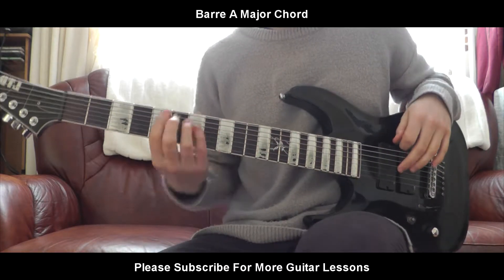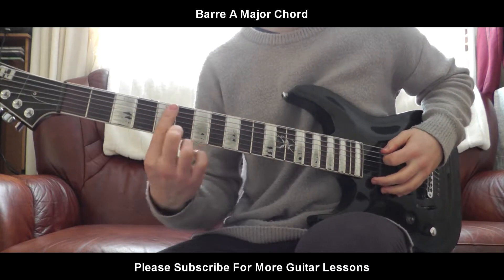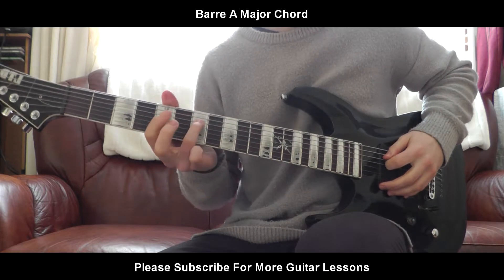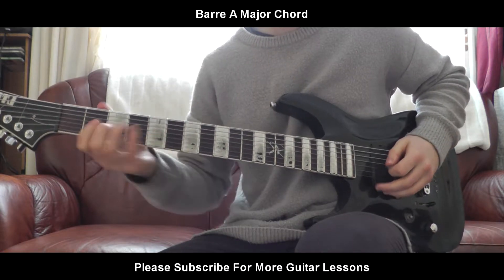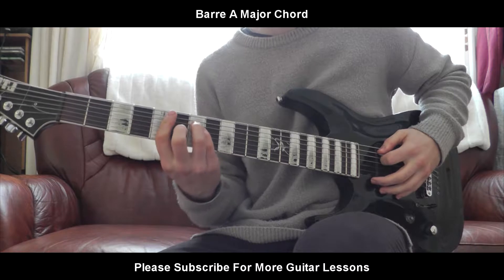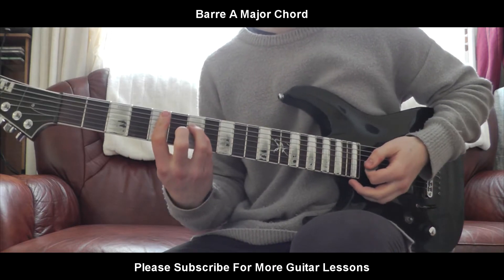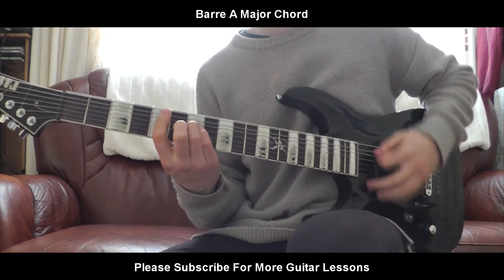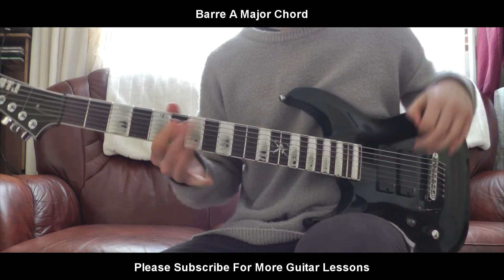Barre A Major Chord *LEFT HANDED* Guitar Lesson!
My Amps:
Roland Cube
VOX AC30

My Guitars:
Jackson JS Series
Epiphone Casino
Yamaha C40II Classical Guitar

My Strings:
Ernie Ball 8 Gauge
Ernie Ball 7 String

Guitar Books I HIGHLY Recommend:
Guitar Scale Book
Guitar Chord Book
The CAGED System & Blues Licks
Exotic Pentatonic Soloing for Guitar

Another Riff for you guys I ALWAYS Encourage EVERYONE to learn these riffs, regardless of your music/genre preference, or even your play style, always learning news things will help you grow your Knowledge AND Diversity on your instrument! And plus. who doesn't love learning new riffs :)